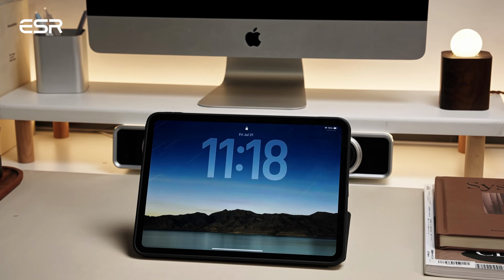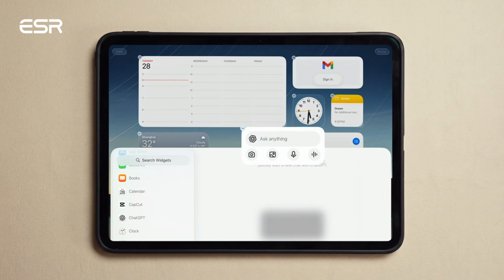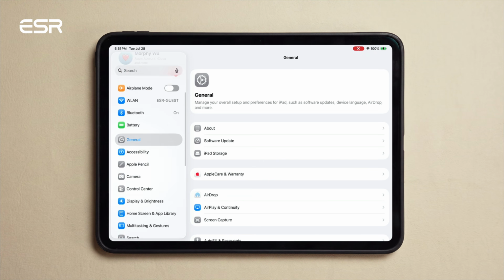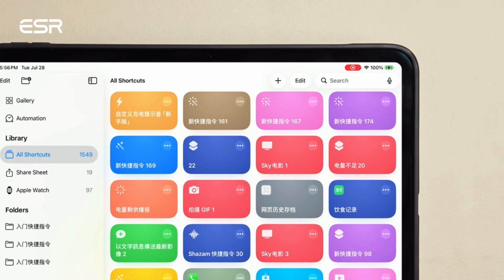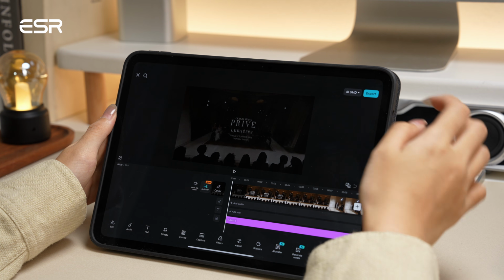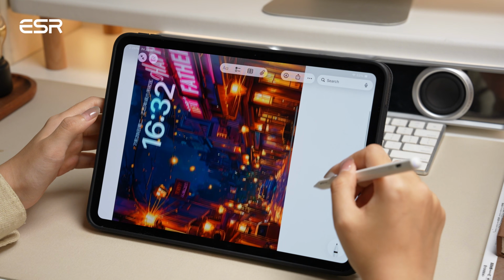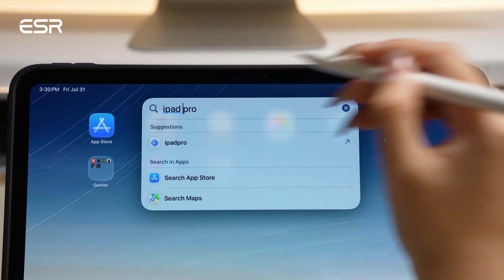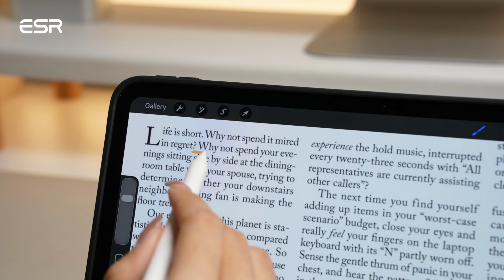Do You Really Know How to Use Your iPad?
In this video, we’re turning a cluttered iPad into a clean, personalized productivity system. With the right widgets, Focus modes, Home Screen layouts, gestures, and stylus shortcuts, your iPad can automatically adapt to whatever you’re doing—whether that’s working, editing, studying, gaming, or creating.

You’ll learn how to build a Home Screen that shows exactly what you need, create one-tap modes for different parts of your day, organize multiple apps and photos in seconds, and use your stylus for more than just writing and drawing.

📌 Chapters:
00:00 Intro
00:06 Widgets
00:38 Menu
00:54 Pages
01:58 iPad Gestures
02:23 iPad Stylus Tips
03:18 Final Thoughts